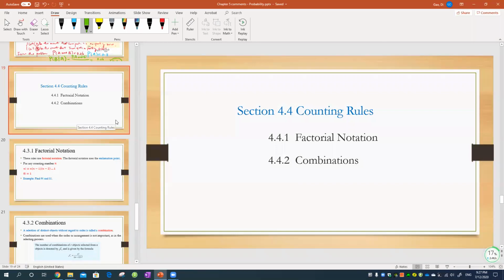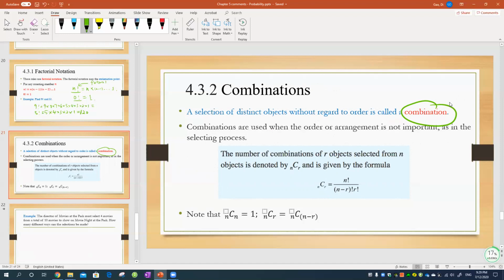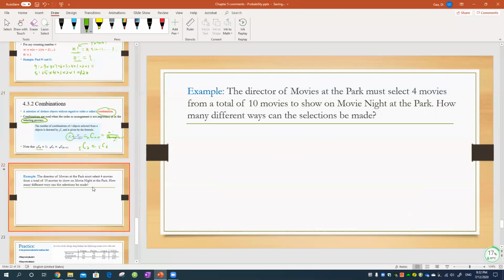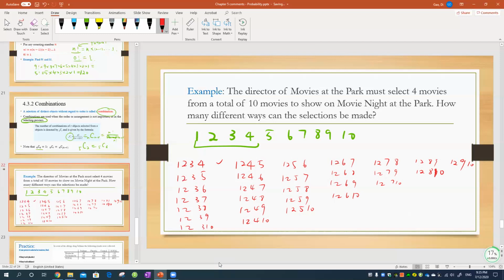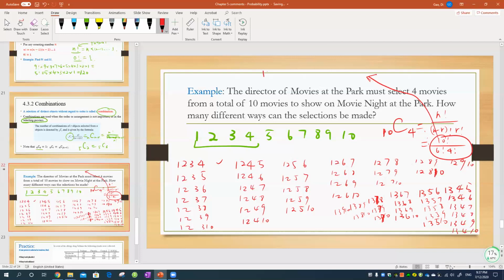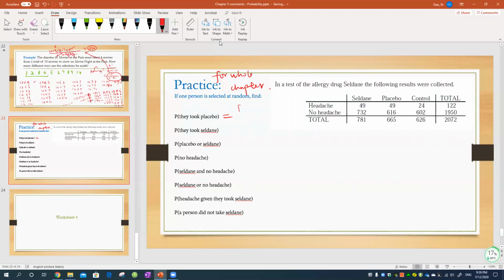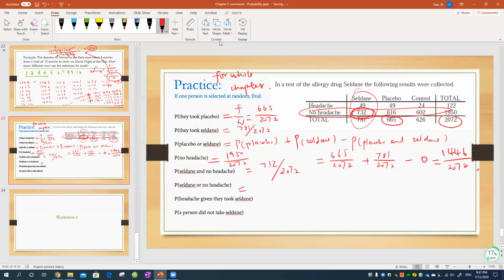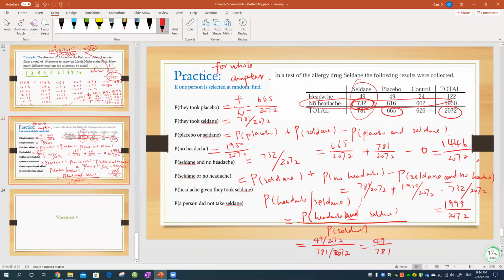3379 Chapter 5 part 4